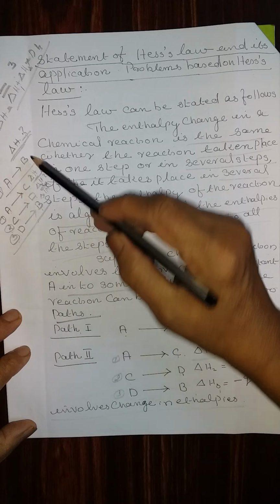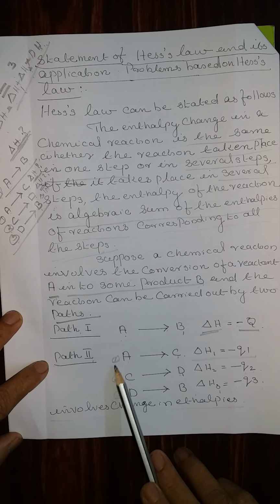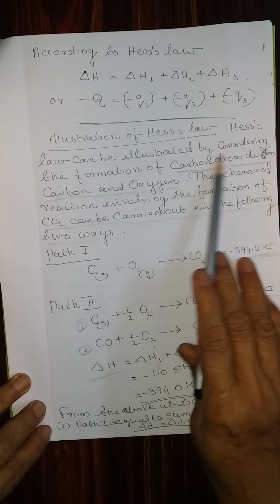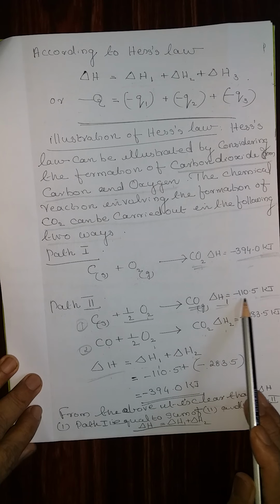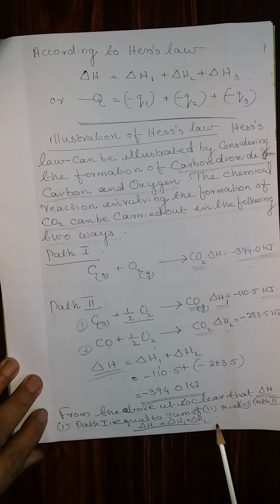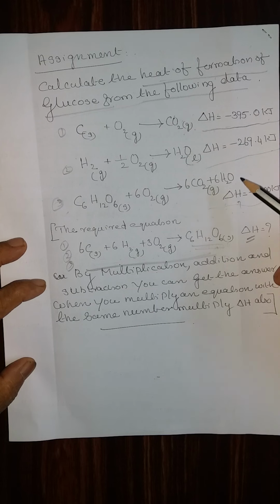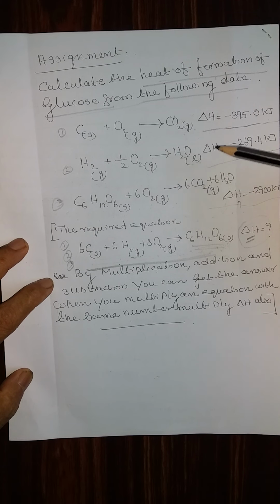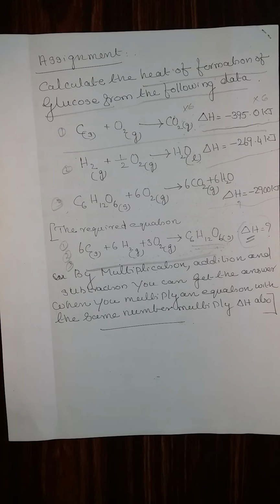11th std chapter 6 chemical thermodynamics part 14